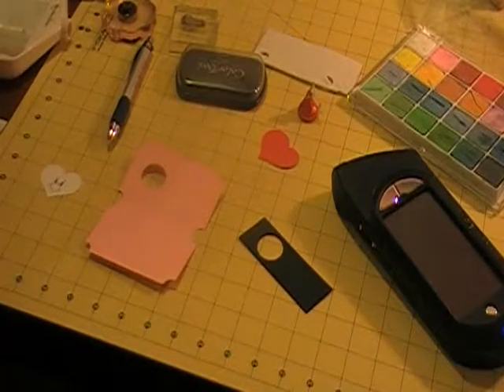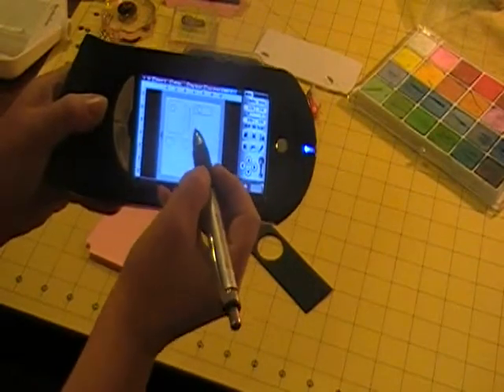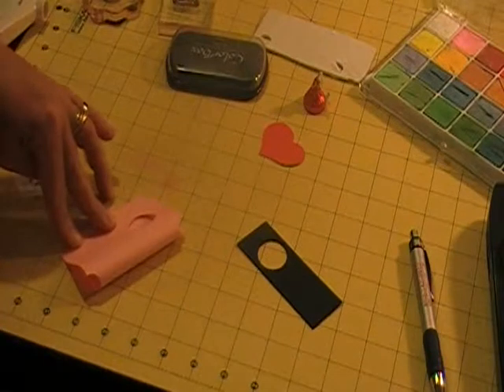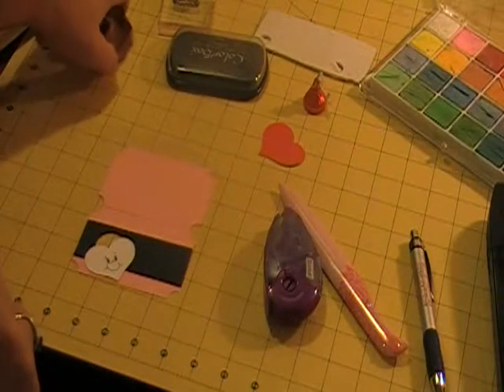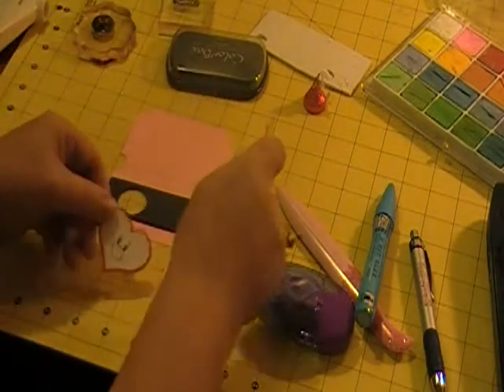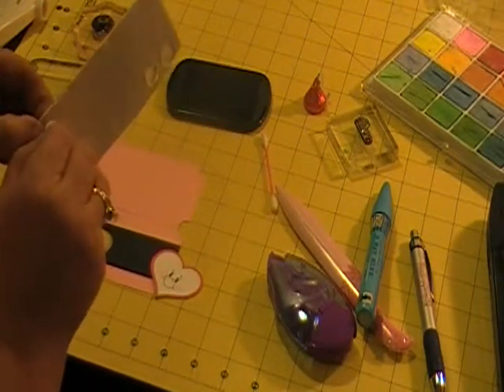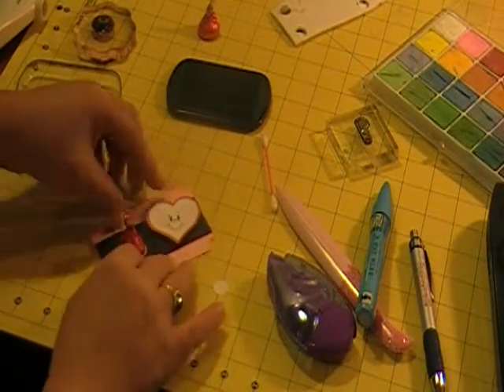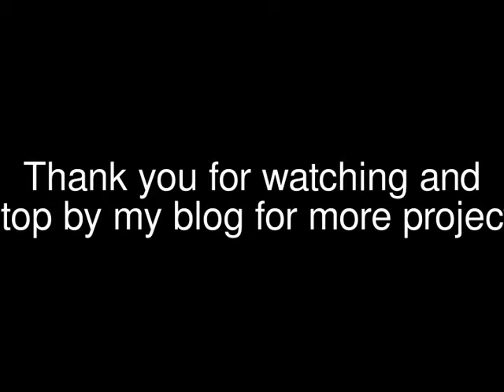Episode 1 Valentine's Kiss Treat Card